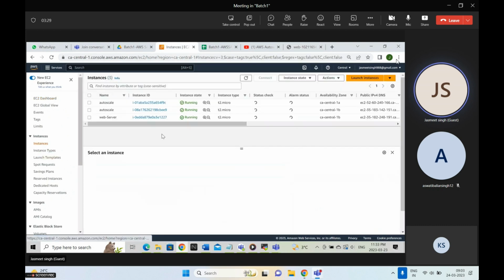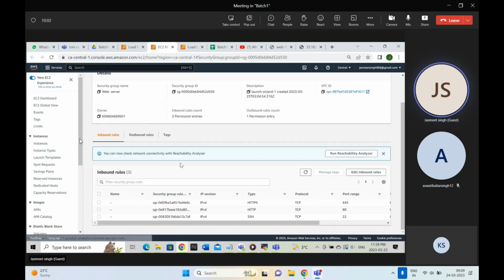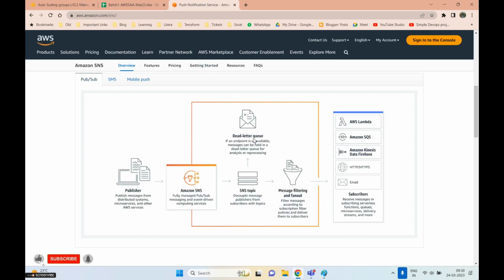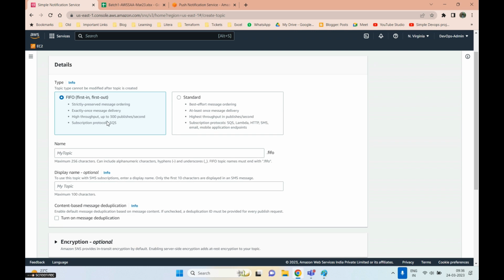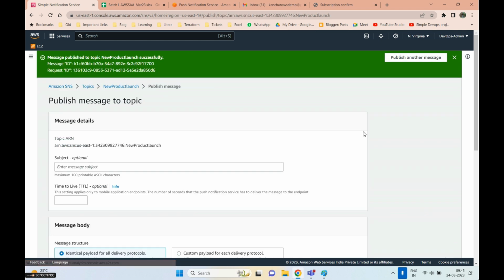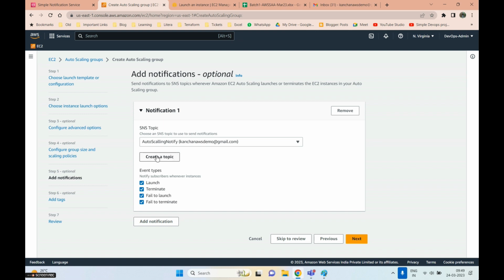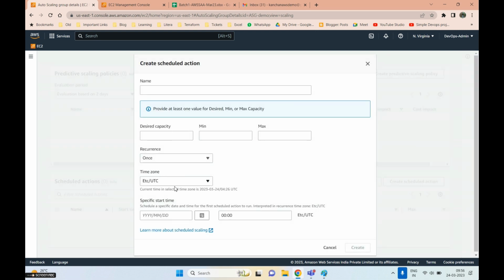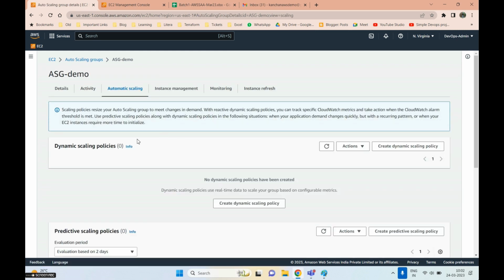AWS SAA | Lec-10 | AWS Auto Scaling Demo | Simple Notification Service | SNS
Lec-10: This lecture is about the Auto Scaling Demo with SNS Service. Pub/Sub service, FIFO and Standard Queue, Dead letter queue massages, demo of SNS with Auto scaling, theory of auto-scaling policy.

00:00 Channel Intro
00:11 EC2, Load Balance, and Auto Scaling Project
09:10 Simple Notification Service (SNS)
29:32 SNS demo with Auto Scaling
39:35 Auto Scaling policy